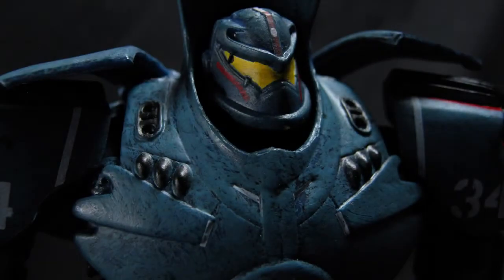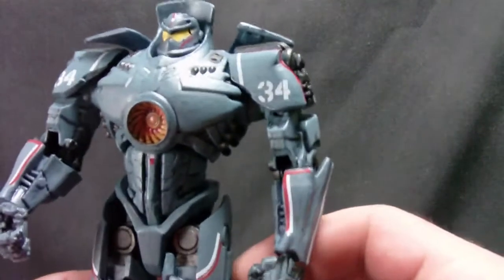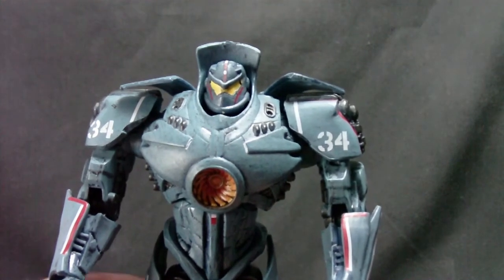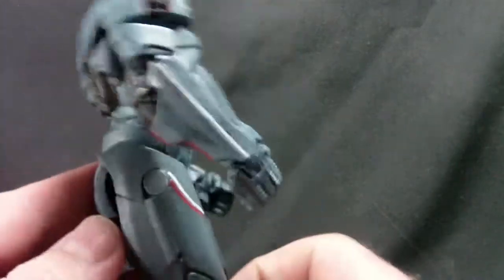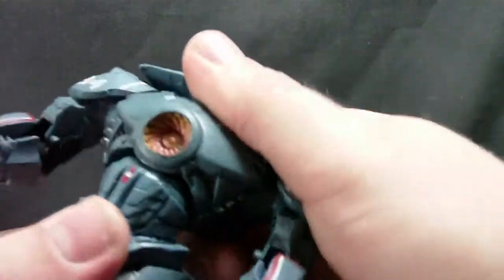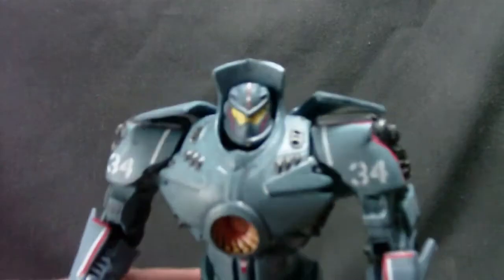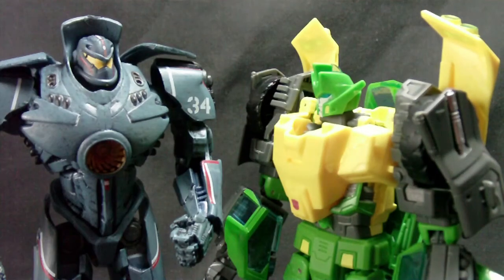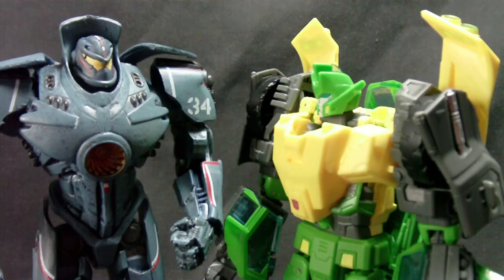s3.14der's Toy Review - NECA Pacific Rim - Jaeger Gipsy Danger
Who digs giant robots? We dig giant robots! Does this mech stand above the crowd or is it a piece of scrap?
Also, check out my Springer Review to vote on my next Transformer Review!